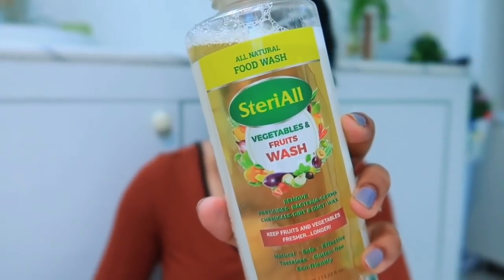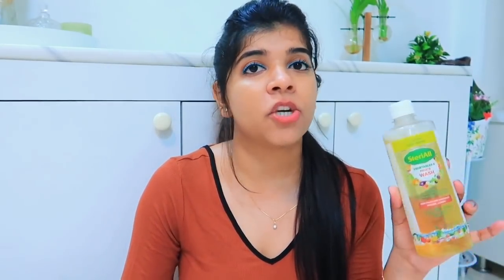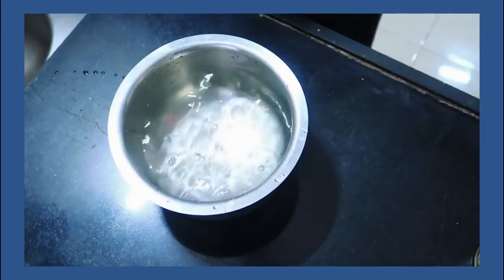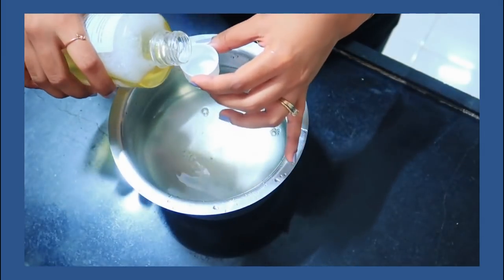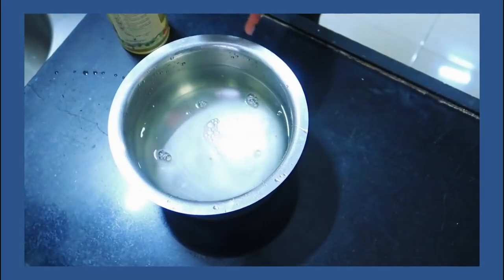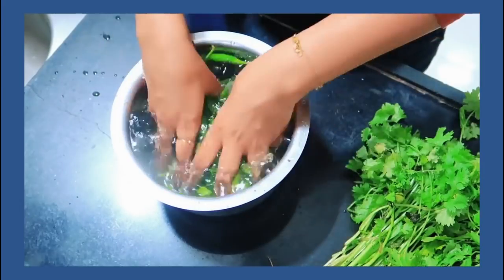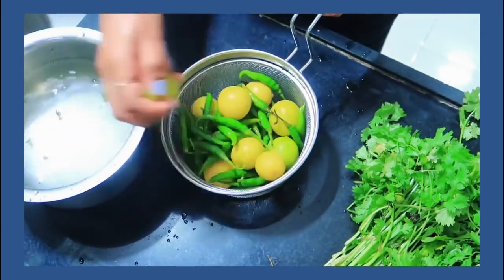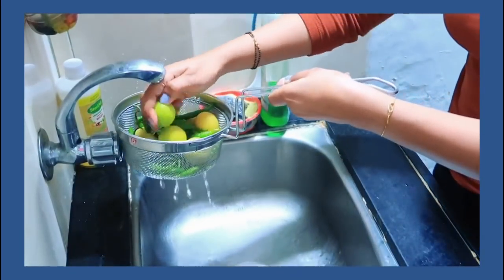How to Disinfect Fruits & Vegetables at Home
video is in collaboration with Healthvit
Purchase Links:

Snapchat :- Ruchi M ( Id - ruchi28c)
1. Camera I used :- Canon 1300D ( EF 18- 55 m/ S55-250mm lens ) / Iphone X camera / G7x
2. Editing software :- Imovie / Filmora / sometimes i use FCP as well
5. Status :- I am Married , currently living in Mumbai (City of Dreams)

Lots of Love
Stay Happy :)